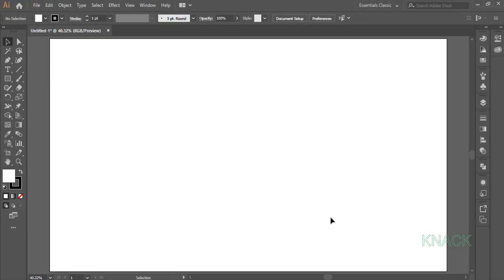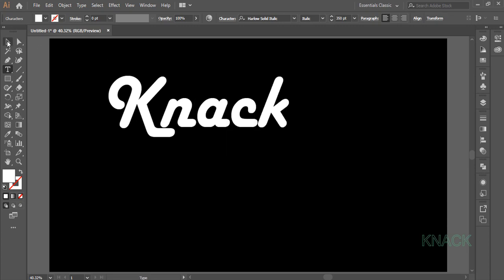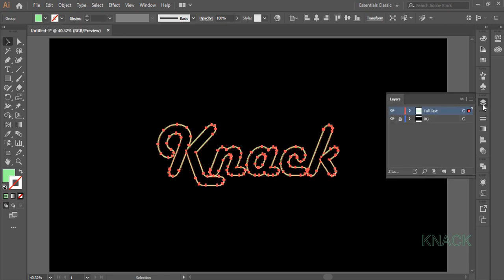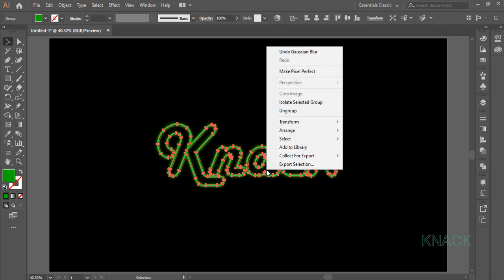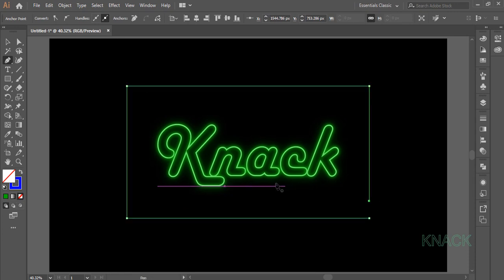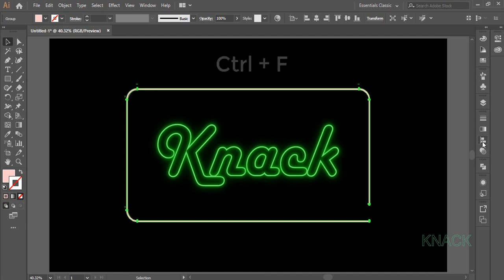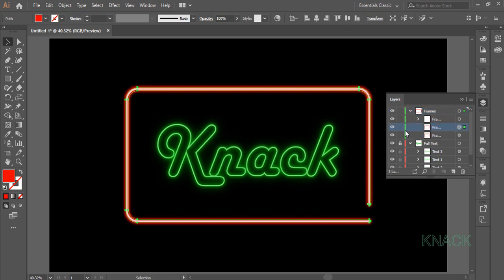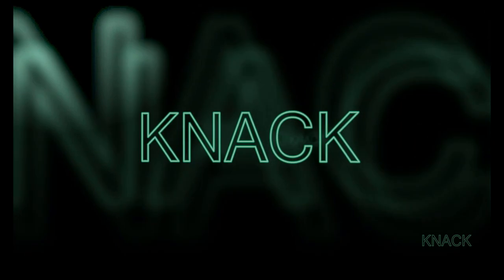Learn To Create Neon Text Effect In Adobe Illustrator CC | Knack Graphics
In this video tutorial, you will learn how to create a glowing neon effect in Adobe Illustrator.

1. How to set up / Create New Document in Adobe Illustrator CC.
2. Learn Everything about Artboard Functions of Adobe Illustrator CC ( Three Classes )
3. Learn about 11 basic functions you need to know before you start Adobe Illustrator ( Eleven Classes ) - This chapter will cover the topics of How To use Interface, Know About Workspace, How to use Zoom Function, How to use the Pan function, Know about the concept of paths and anchor points, Learn basics about selection tool, Learn about Moving objects, Learn about Smartguides, Know the basics about Fill and Stroke Color, Learn about various Screen Modes, Learn about Navigator panel.
4. Learn everything about the Line Segment Tools ( Five Classes ) - Learn how to use the line segment tool, Arc tool, Spiral tool, Rectangular grid tool and polar grid tool.
5. Learn everything about Shape tools ( Five Classes ) - Learn how to use Rectangle tool, Rounded Rectangle tool, Ellipse tool, Polygon tool and star tool.
6. Learn how to use the pen tool ( Two Classes ).
7. Understand the concept of layers in Adobe Illustrator ( Two Classes )
8. Learn everything about the transform functions ( Six Classes ) - Learn how to use the transform functions of Moving, Rotating ( Rotate tool ), Reflecting ( Reflect Tool ), Scaling ( Scale Tool ) and Shearing (Shear Tool ).
9. Learn how to use the free transform tool.
10. Complete understanding about the concept of Stroke and Stroke Panel (Two Classes ).
11. Learn how to use the width tool.
12. Understand the concept of Align and distribute ( Align Panel ) (Three Classes )

Presented by:
Sampada